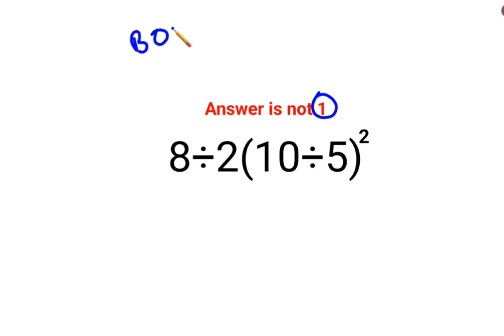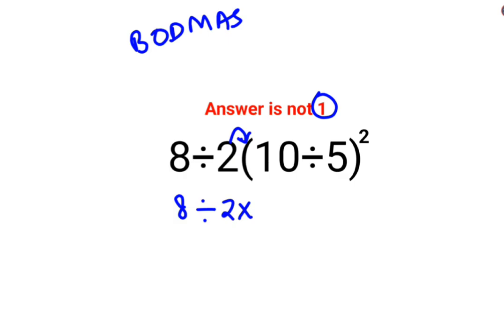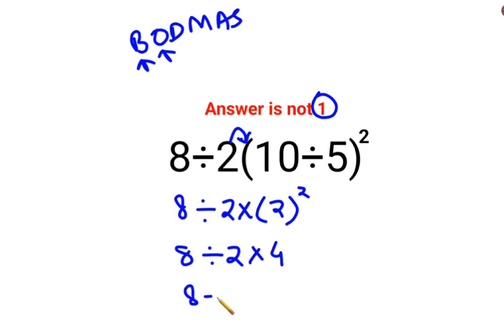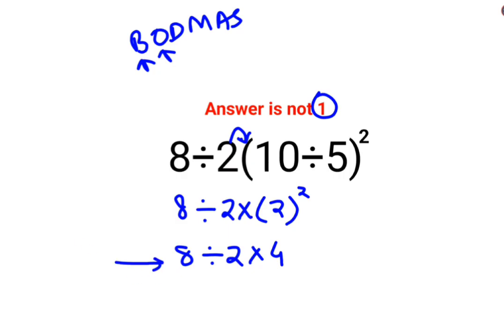8÷2(10÷5)^2 The answer is not 1. 99% failed! Can you do it?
8÷2(10÷5)^2 The answer is not 1. 99% failed! Can you do it?